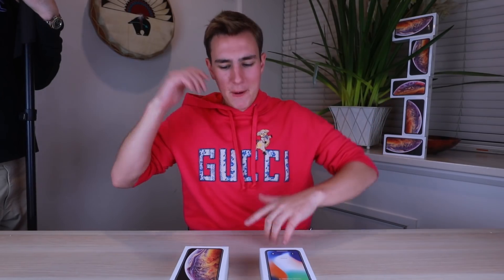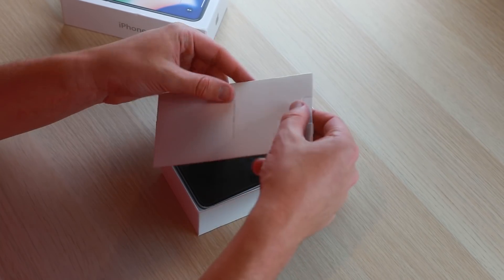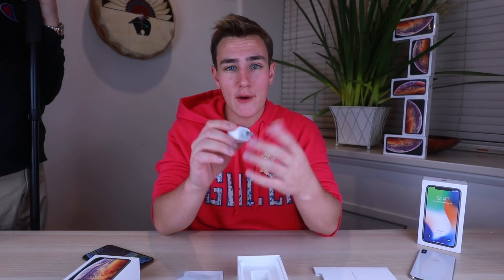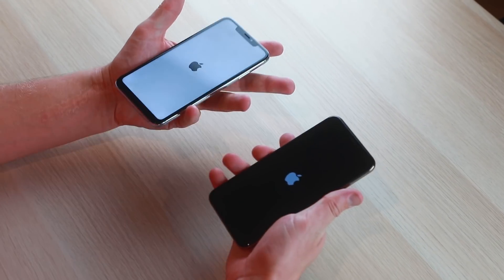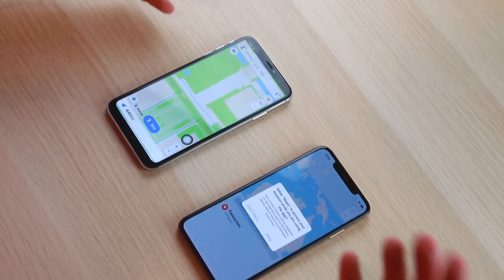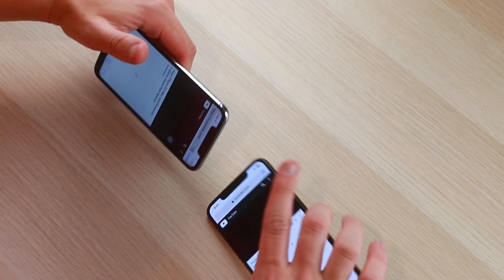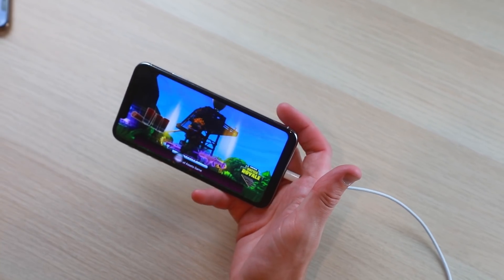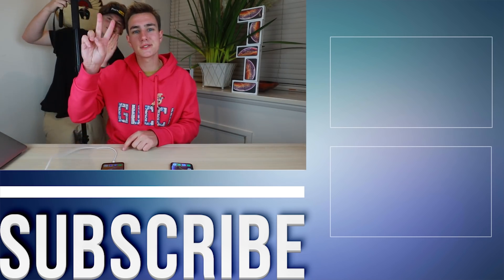$120 Fake iPhone XS Max - How Bad Is It?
Is a $120 iPhone XS Max too good to be true? Can a fake Apple iPhone XS Max clone actually be usable? We unbox and review the newest clone phone to hit the market, the fake iPhone XS Max. How does it hold up against the actual iPhone XS Max and iPhone XS?

I really hope you enjoy all of the Apple iPhone XS / iPhone XS Max / iPhone XR content that is to come on the TechSmartt channel in the coming days and months.